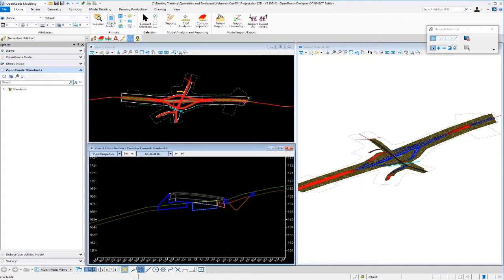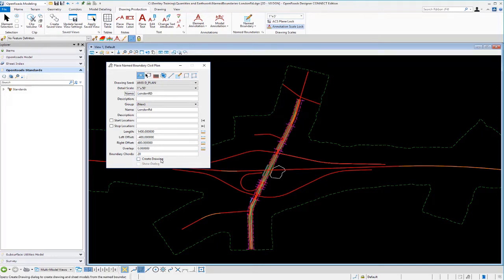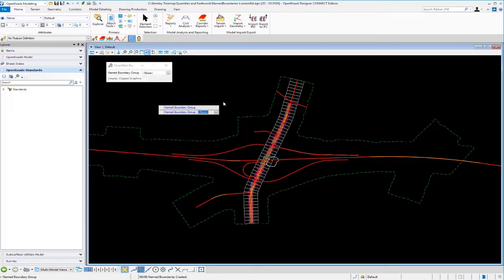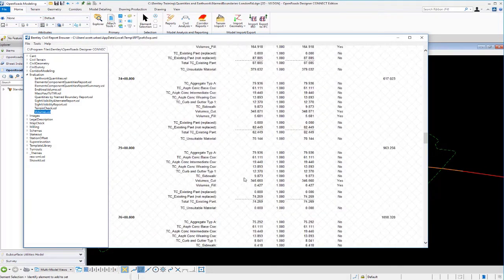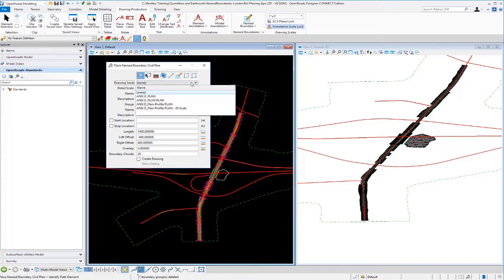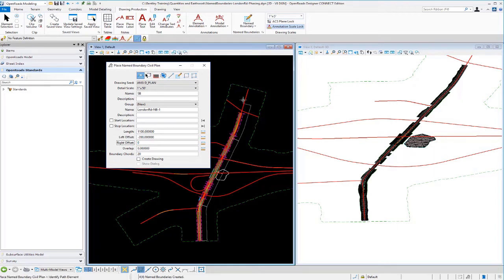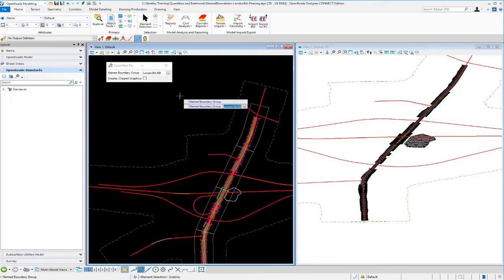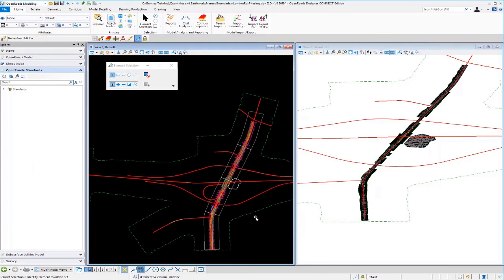Module 7 - Create Quantities Report By Named Boundary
In this video, you will learn how to compute quantities using the Named Boundaries and Quantities Report by Named Boundary tools. The Named Boundary tool allows the user to create custom boundary shapes along the corridor, quantities can then be calculated within a Named Boundary using the Quantities Report by Named Boundary tool. This video focuses on how to create Named Boundaries along the northbound side and southbound side of the corridor model and then how to calculate quantities within each Named Boundary.